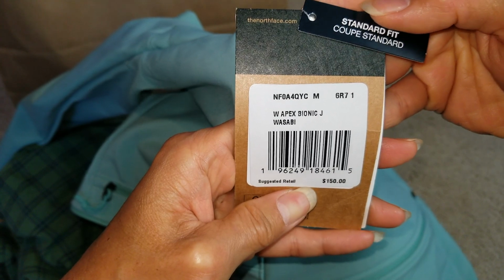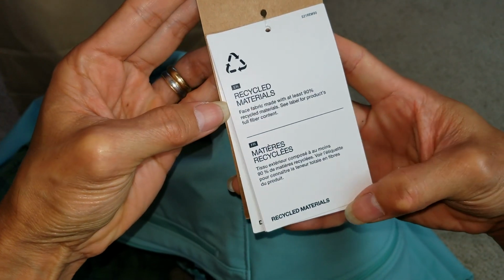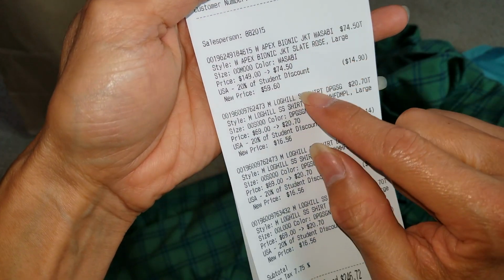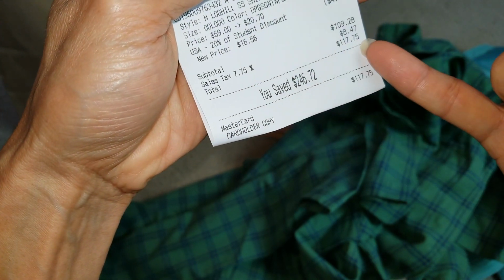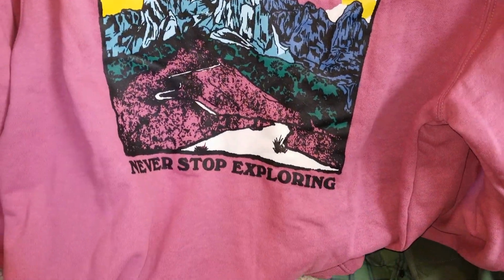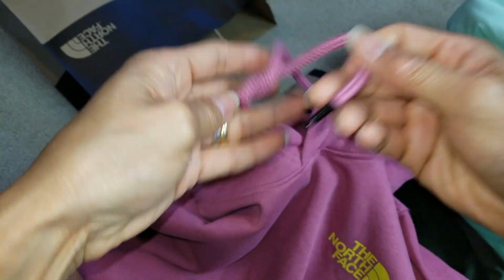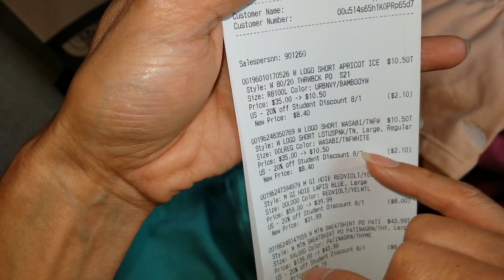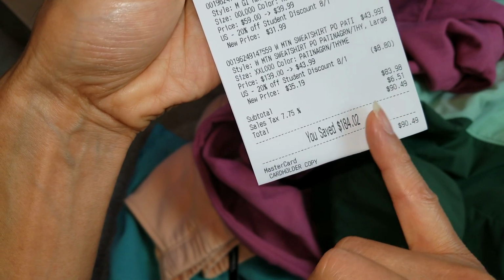The North Face MERCH Hauls Men & Women